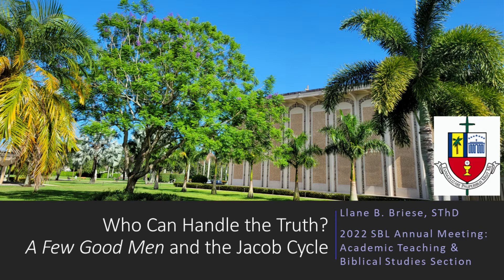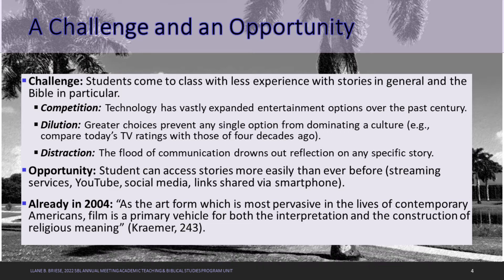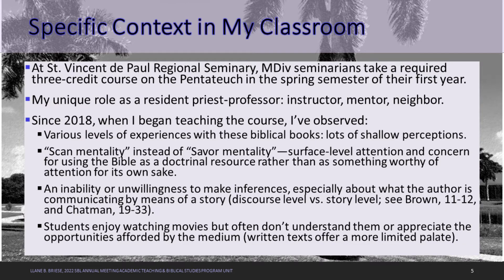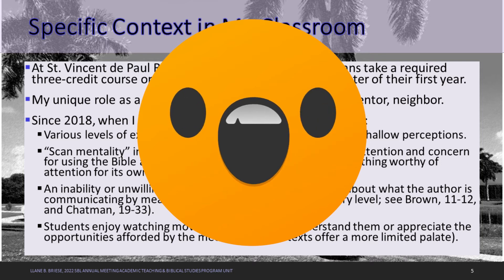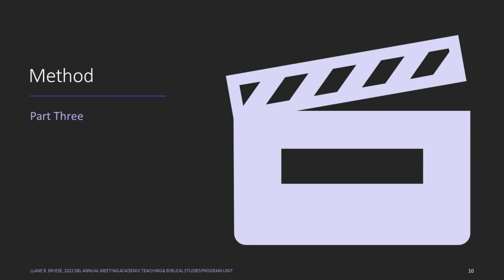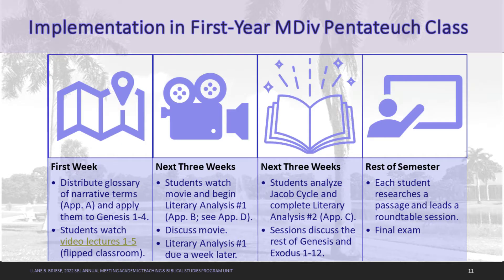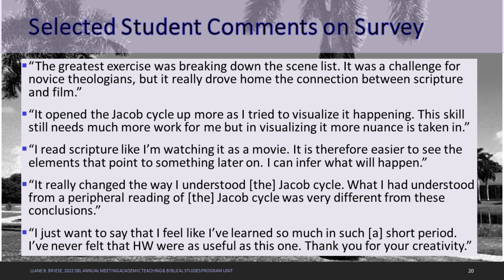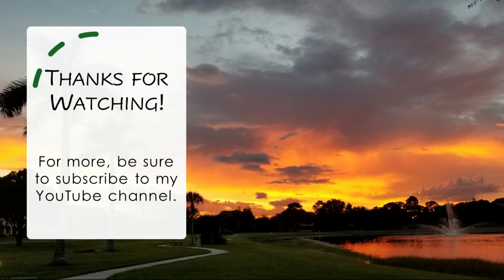"Who Can Handle the Truth? A Few Good Men and the Jacob Cycle (Gen 25:12-37:1)"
I presented at the 2022 Society of Biblical Literature Annual Meeting on a teaching strategy I use in my Pentateuch course at the Seminary. Here is an audio recording with the PowerPoint slides and other documents from that presentation.

One Correction: A slide misidentifies the director of the 1992 film as Robert Redford. It should read Rob Reiner. I regret the error, which was detected after the video had already been published.